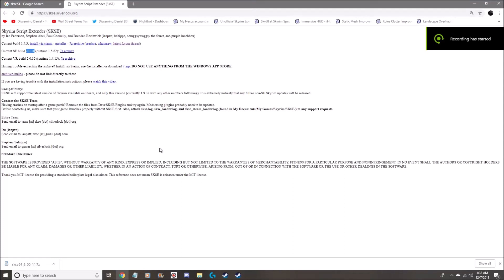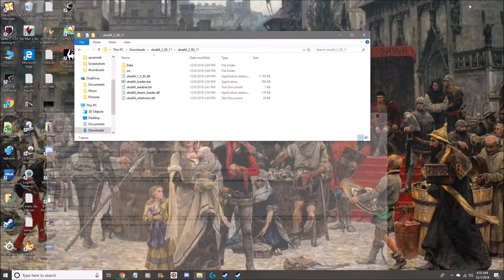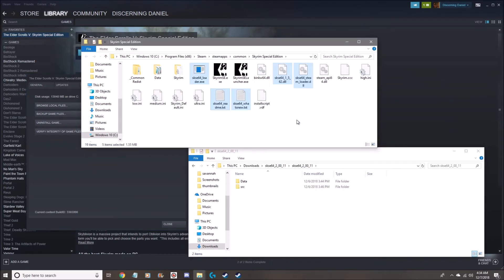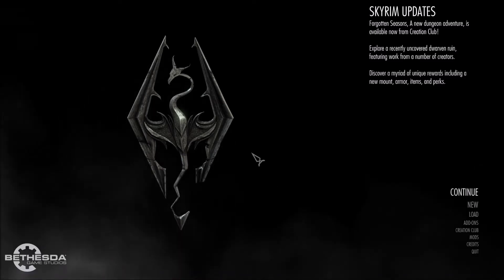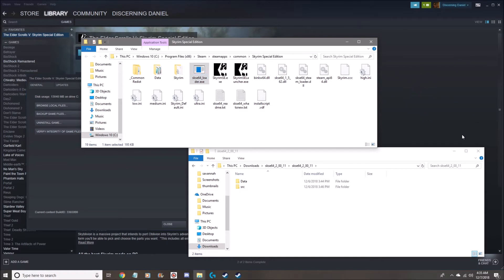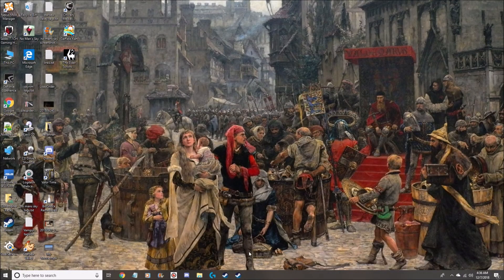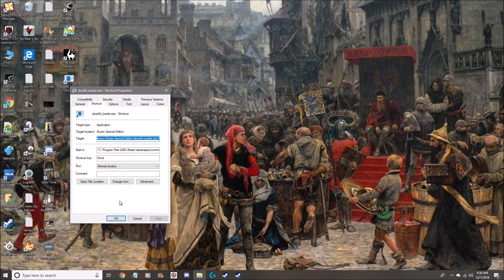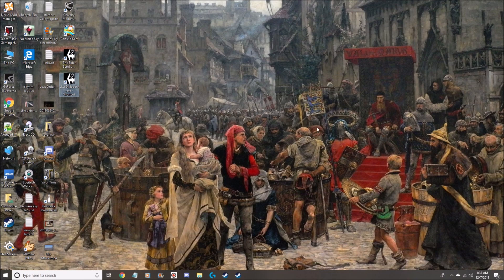SKSE64 2.0.11 Installation | Prevent Future Updates